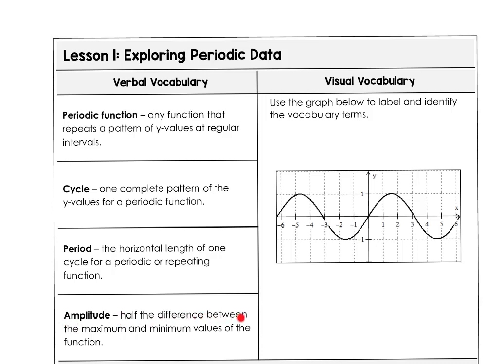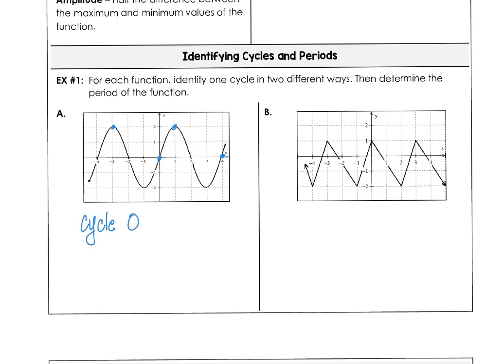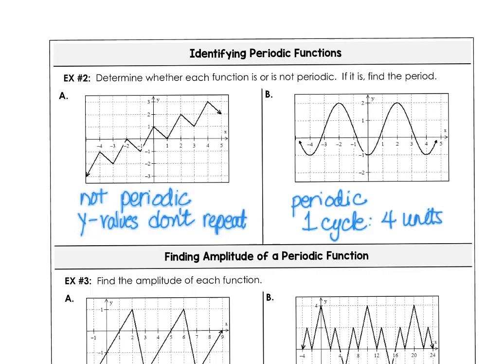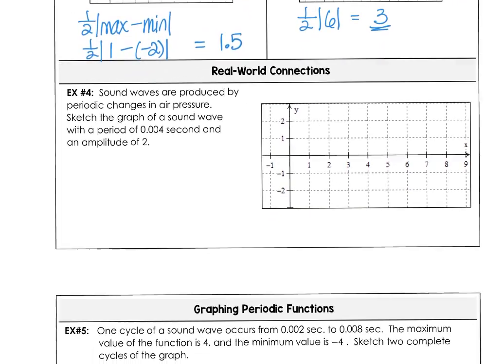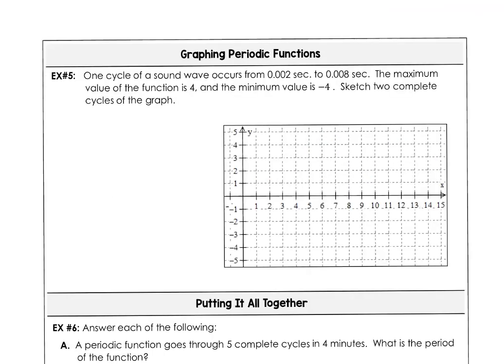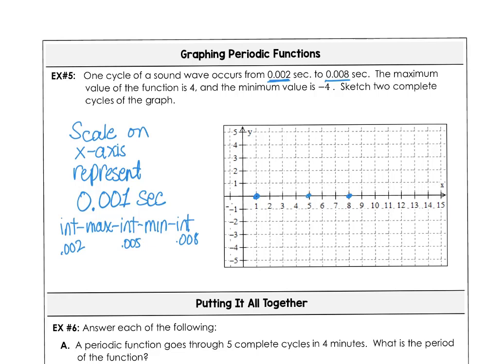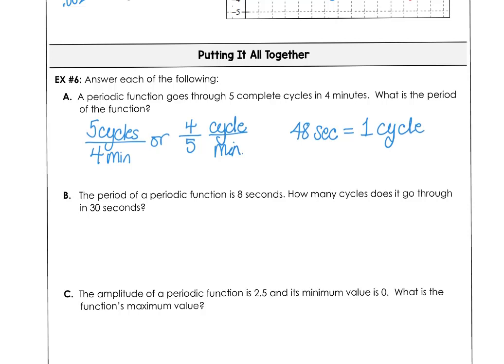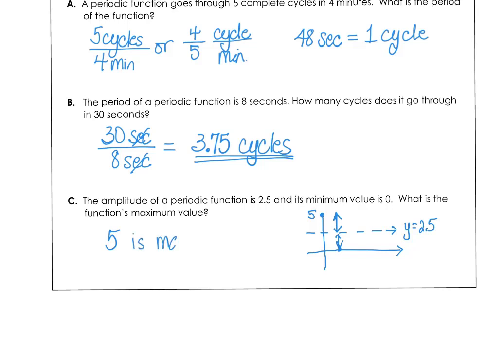11 1 Lesson Video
★ Understand periodic behavior and identify periodic functions
★ Find amplitude and period for one cycle of a periodic function